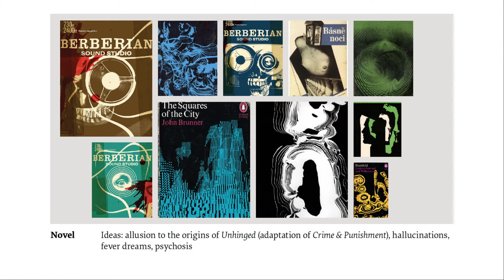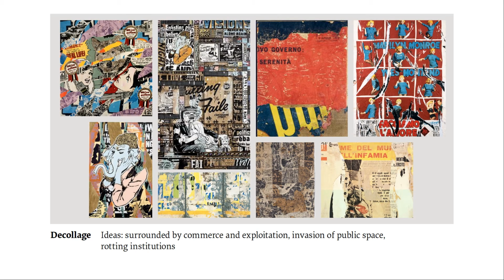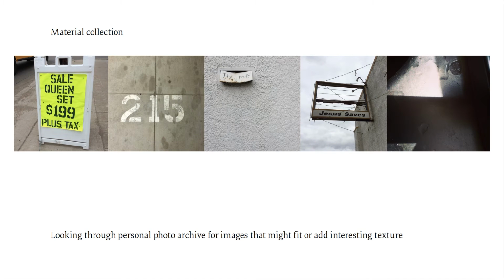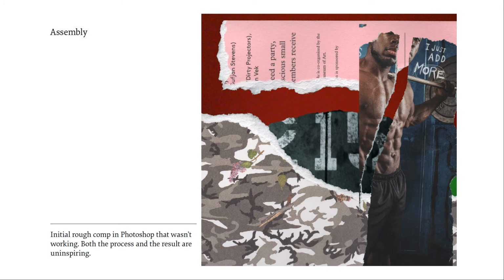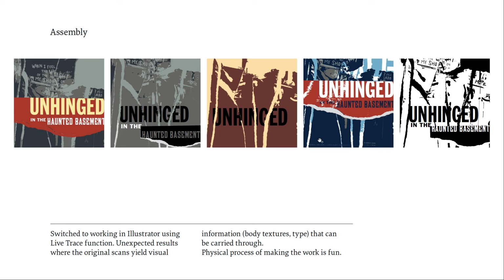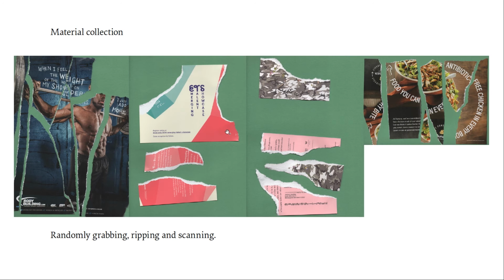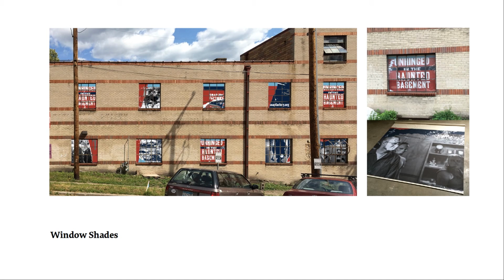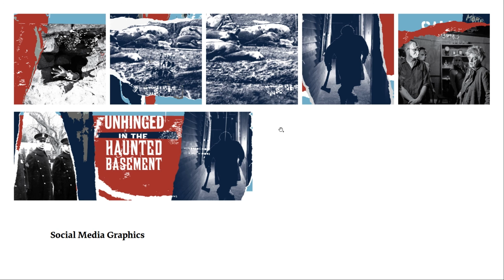SOAP FACTORY HAUNTED BASEMENT: UNHINGED | Design Process video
How I developed the core idea for The Soap Factory’s immersive theater project UNHINGED IN THE HAUNTED BASEMENT and then turned it into a campaign for social media and OOH advertising. Special emphasis on the role that art history plays in my graphic design work.

Recorded live in my PCSS Ideation & Process class for high-school students Summer 2016 at Minneapolis College of Art + Design.